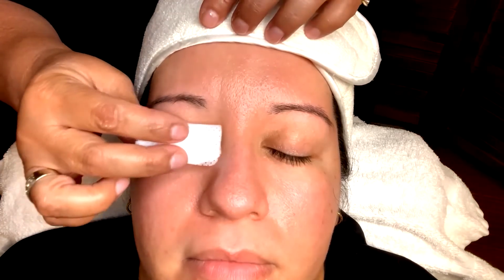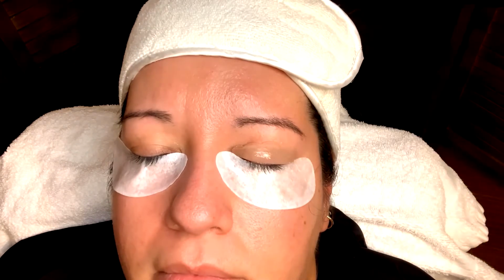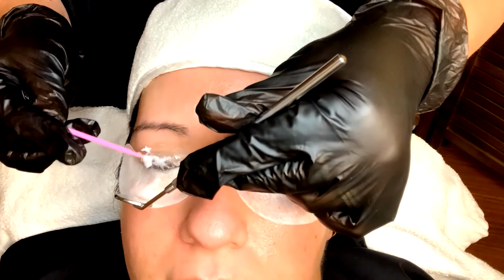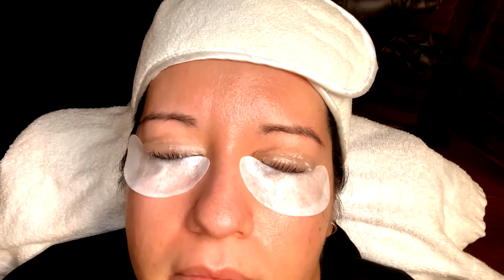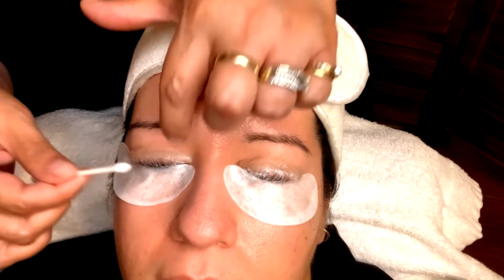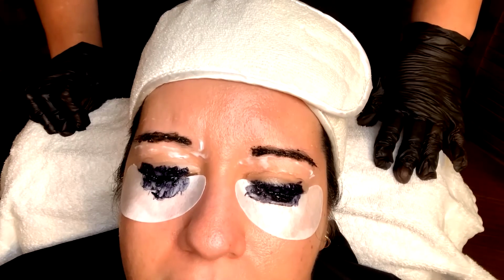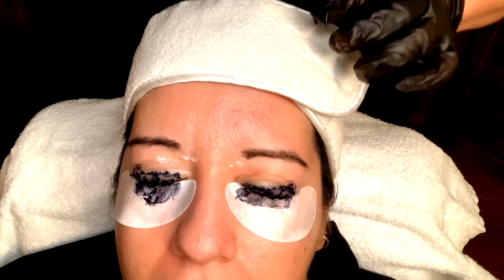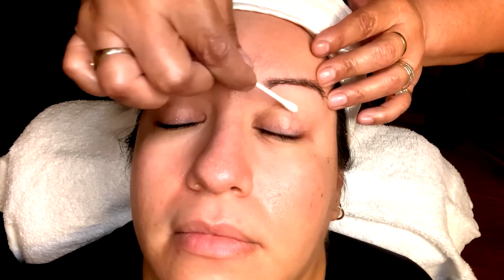Eyelash Perming and Lash and Brow Tinting Module 2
Ms Diane will Demonstrate the procedures for Eyelash Perming and Lash and Brow Tinting on a model